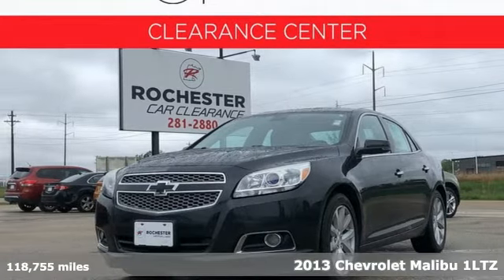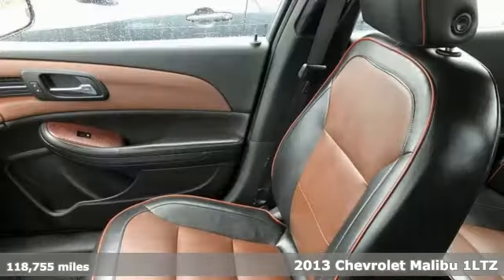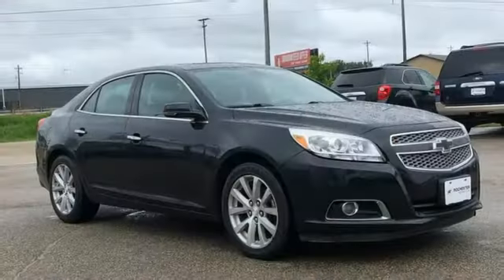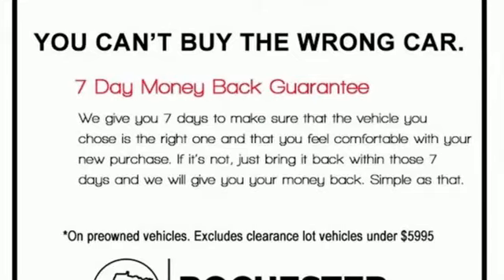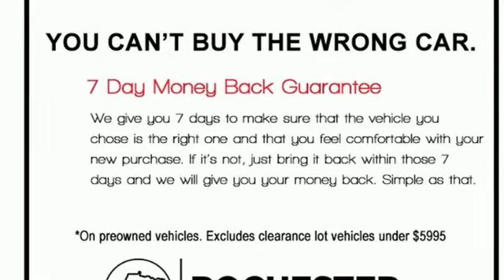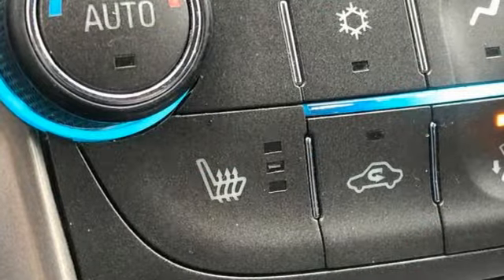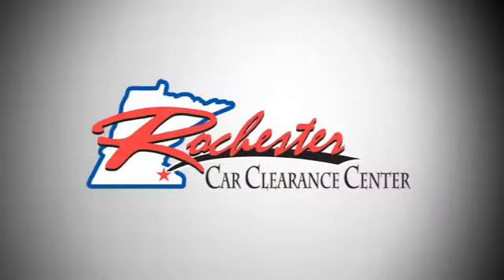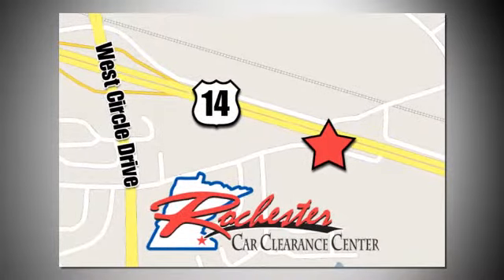2013 Chevrolet Malibu Rochester Winona, MN XT4272B - SOLD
Year: 2013
Make: Chevrolet
Model: Malibu
Trim: LTZ
Engine: 2.5L 4-Cylinder DGI DOHC VVT
Transmission: 6-Speed Automatic Electronic with Overdrive
Color: Black
Interior: Jet Black/Brownstone
Mileage: 118755
Stock #: XT4272B
VIN: 1G11H5SA9DF205649
Recent Arrival! Malibu LTZ Black Granite Metallic 1LZ Priced below KBB Fair Purchase Price! CARFAX One-Owner. This vehicle has many features and is well equipped including.brbrAwards:br * JD Power Dependability Study * 2013 IIHS Top Safety Pick Stop by, call or email us today at Rochester Car Clearance Center. We look forward to earning your business!

Tune-Ups
Transmission Service
Brake Service
Performance Parts
Factory Wheels

Address:
2980 HWY 14